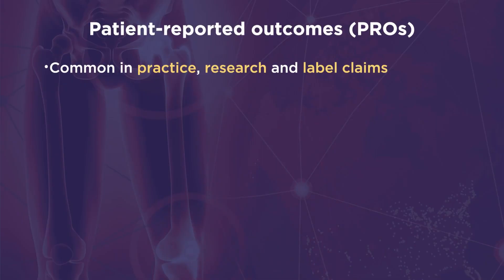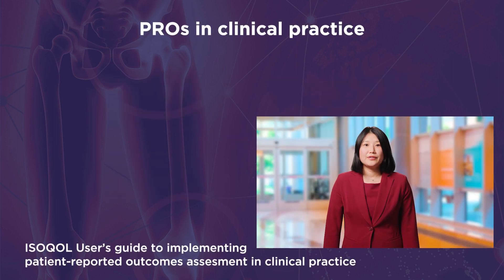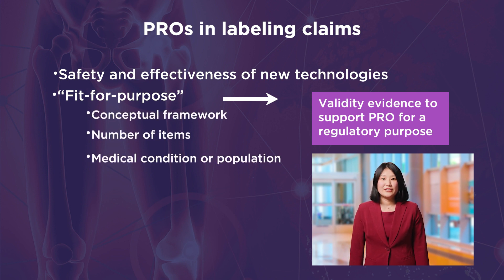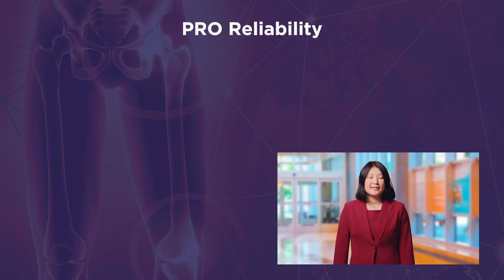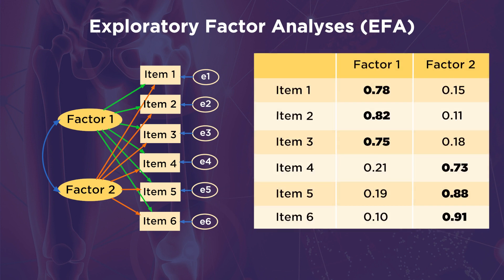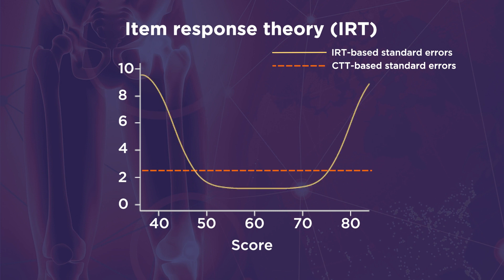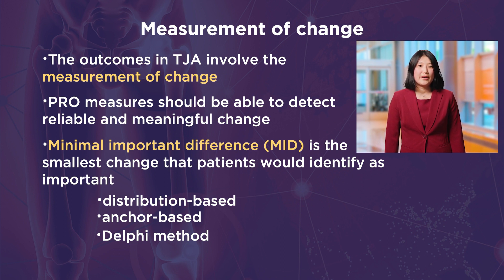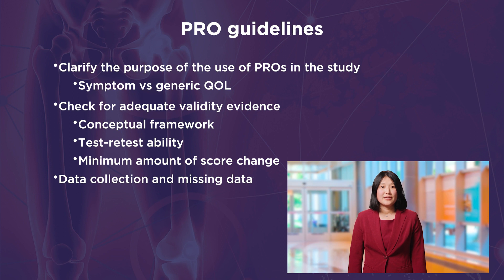Patient-Reported Outcomes in Orthopaedics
The Nuts and Bolts of Patient-Reported Outcomes in Orthopaedics

ABSTRACT

Patient-reported outcomes (PROs) are commonly used in orthopaedic clinical practice, comparative effectiveness research, and label claims. In this paper, we provide an overview of PROs, their development, validation and use in orthopaedic research with examples, and conclude with practical guidelines for researchers and reviewers. We discuss considerations for conceptual framework, validity, reliability, factor analysis, and measurement of change with Knee Injury and Osteoarthritis Outcome Score (KOOS), as an example. We also describe advantages of instruments developed based on item response theory, and statistical analyses for data collected using PRO measures.